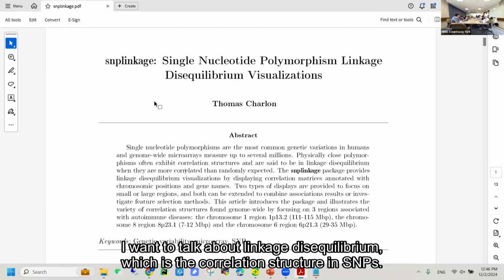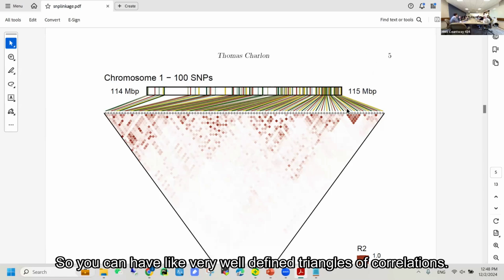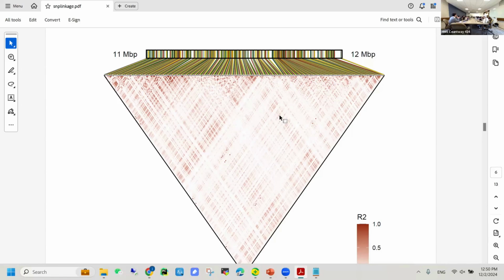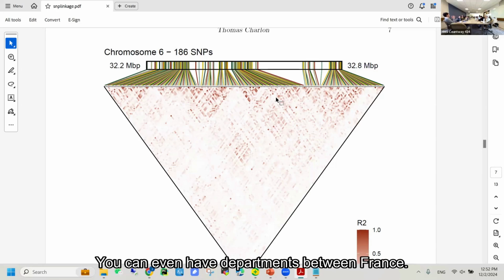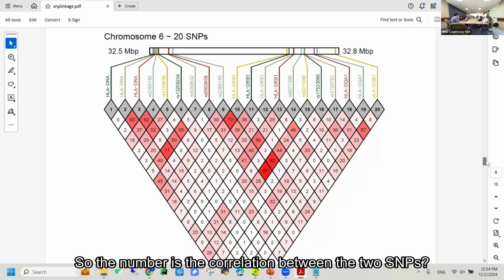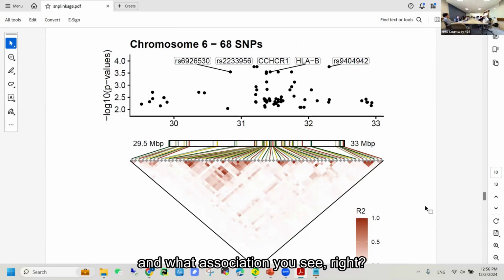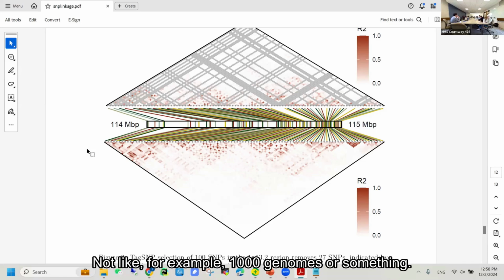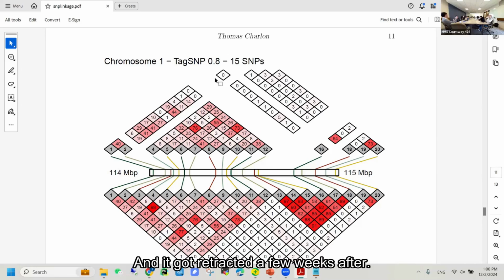Single Nucleotide Polymorphisms Linkage Disequilibrium Visualizations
Single nucleotide polymorphisms are the most common genetic variations in humans and genome-wide microarrays measure up to several millions. Physically close polymorphisms often exhibit correlation structures and are said to be in linkage disequilibrium when they are more correlated than randomly expected. The snplinkage package provides linkage disequilibrium visualizations by displaying correlation matrices annotated with chromosomic positions and gene names. Two types of displays are provided to focus on small or large regions, and both can be extended to combine associations results or investigate feature selection methods. This article introduces the package and illustrates the variety of correlation structures found genome-wide by focusing on 3 regions associated with autoimmune diseases: the chromosome 1 region 1p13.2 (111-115 Mbp), the chromosome 8 region 8p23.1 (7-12 Mbp) and the chromosome 6 region 6p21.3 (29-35 Mbp).